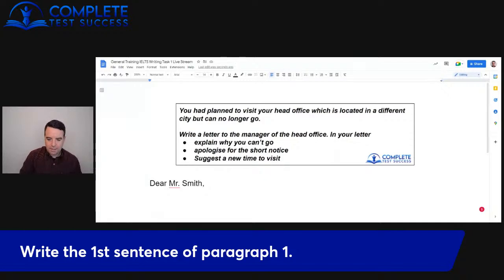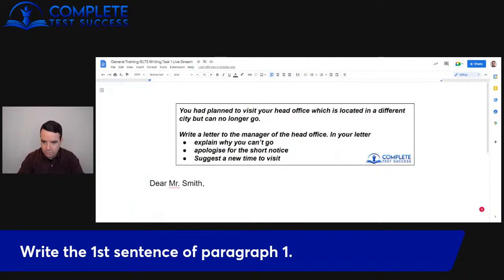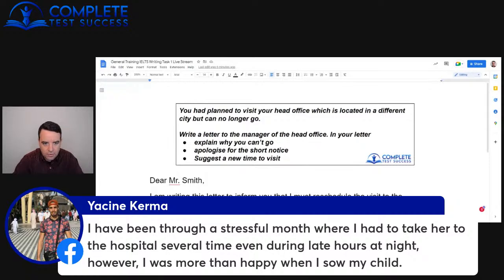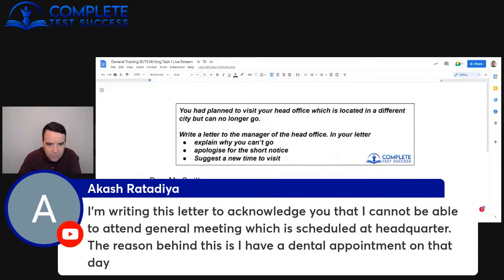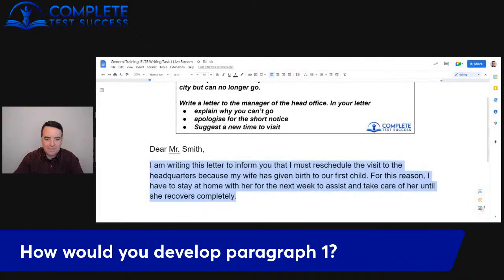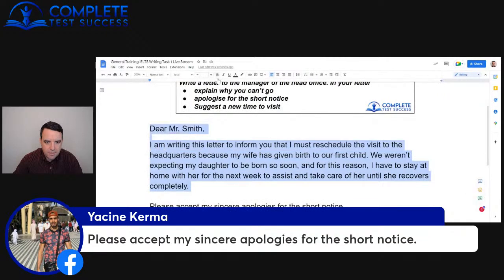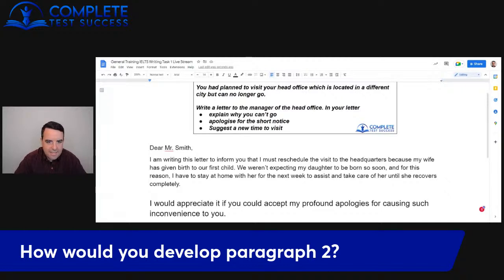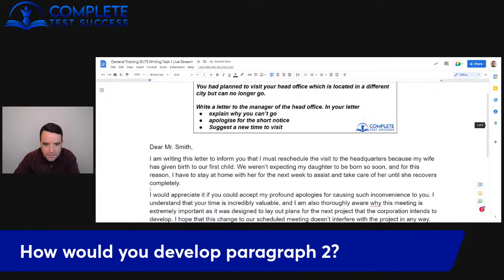Live General IELTS Writing Task 1 Feedback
Live General IELTS Writing Task 1 Feedback with Lar Ryan (Complete Test Success)